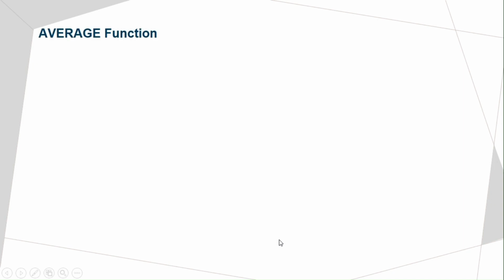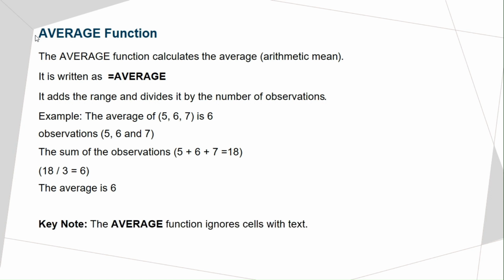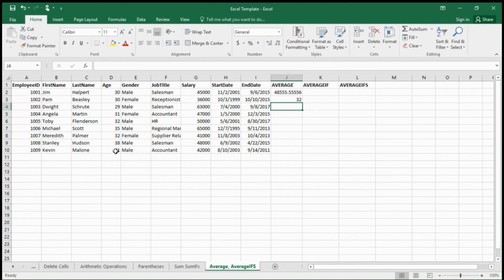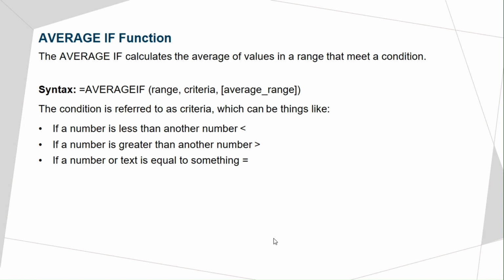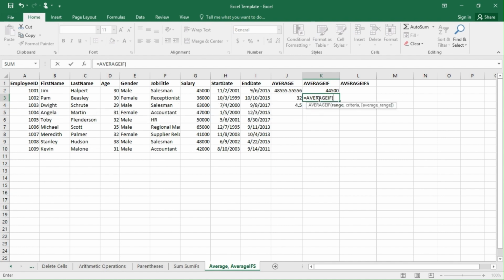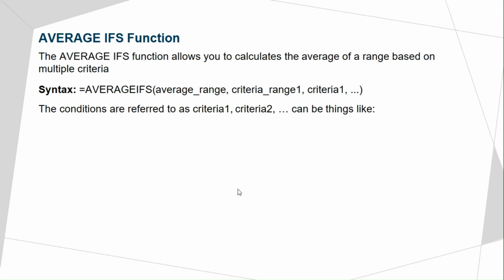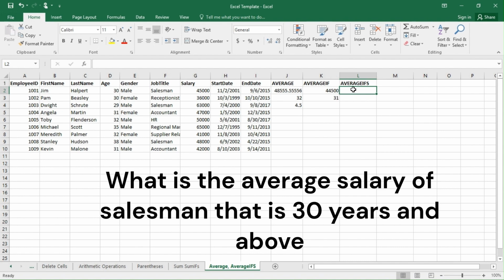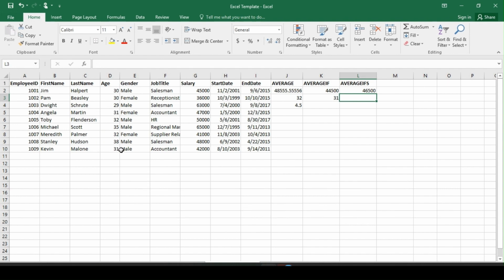AVERAGE, AVERAGEIF AND AVERAGEIFS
Excel stands out as one of the most extensively employed spreadsheet applications globally. In this course we will guide you through the essential fundamentals required to attain proficiency in Excel.

This lesson will take you through and give you a better understanding of excel function AVERAGE, AVERAGEIF AND AVERAGEIFS